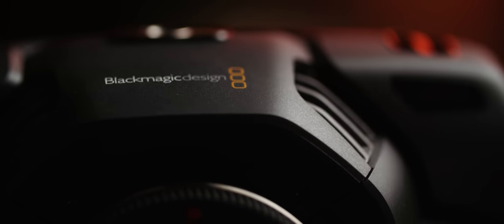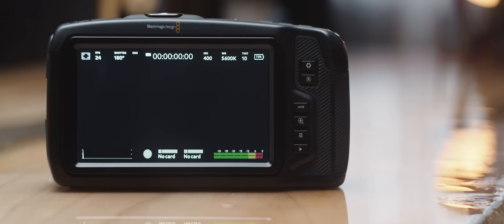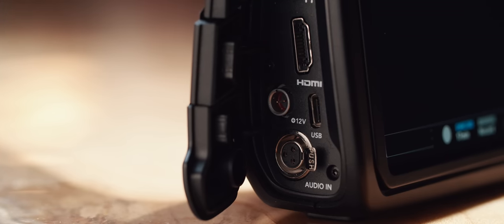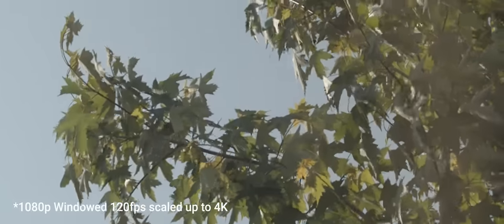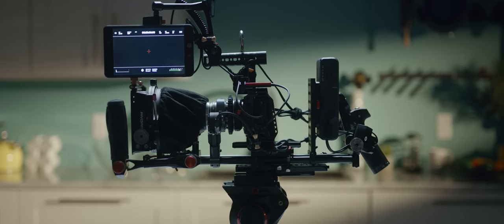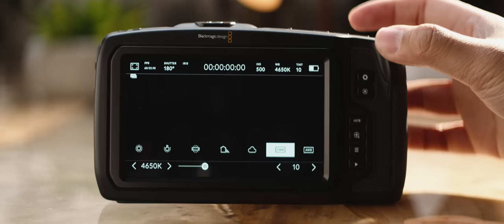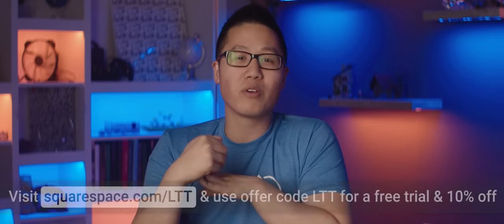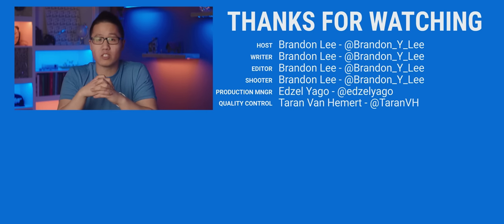Our expensive Cameras might have been a mistake... - Blackmagic Pocket 4K Review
The Blackmagic Pocket 4K might be the best budget camera that has ever existed, so does this mean we should switch?

On Amazon
On Newegg

Our Test Benches on Amazon Our production gear